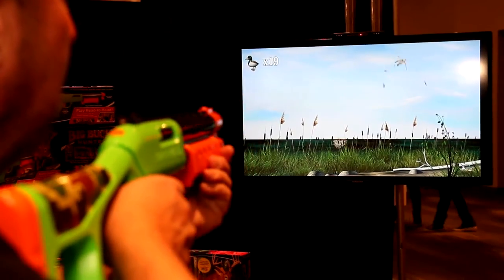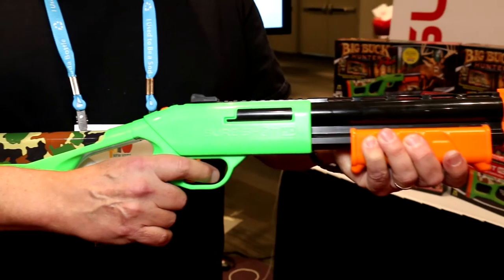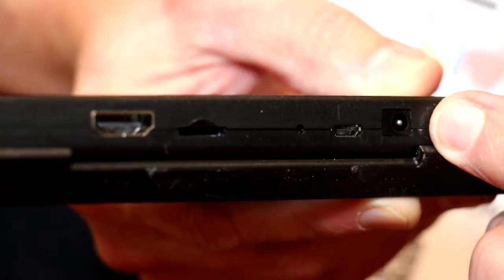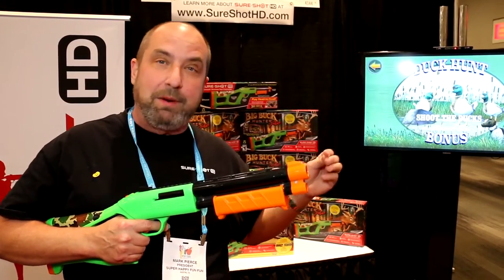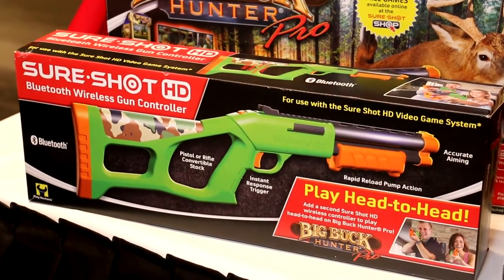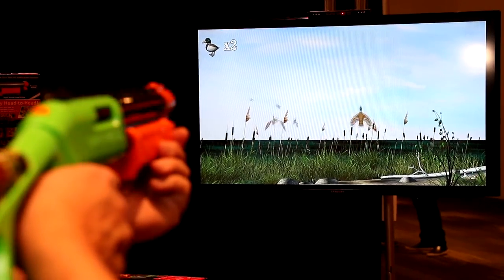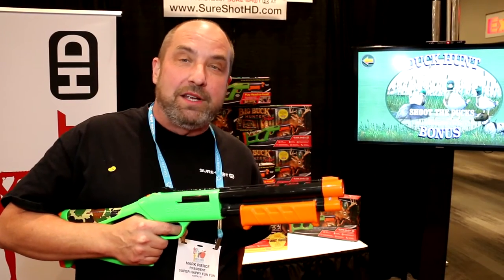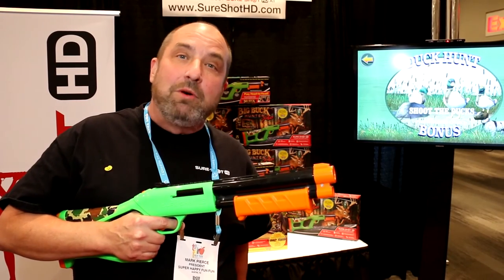Wireless shoot'em up! Big Buck Hunter Pro with Sure Shot HD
Shoot'em up games rock, I love playing gun games like Duck Hunt, T2 and House of the Dead. In this video, you get to see how it's done at home with Sure Shot HD hardware and Big Buck Hunter Pro. They provide all necessary equipment to plug in and start playing this game. Easy.

Produced by: Young Jeohn
With: OtakusAndGeeks.com